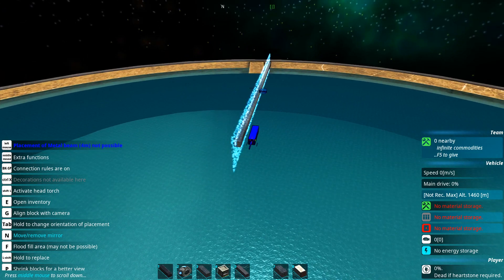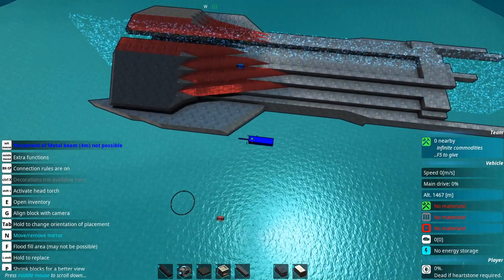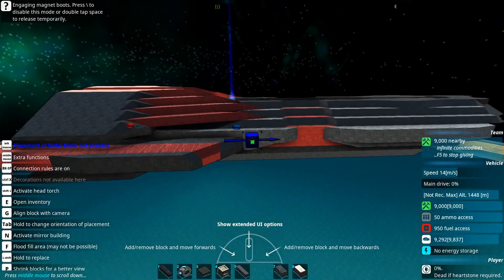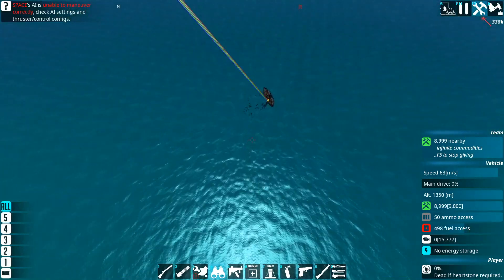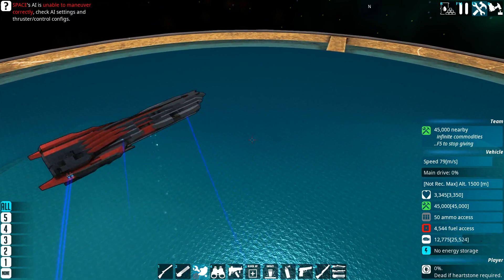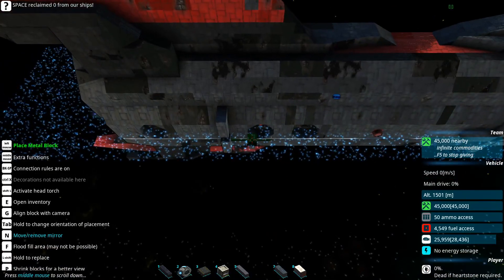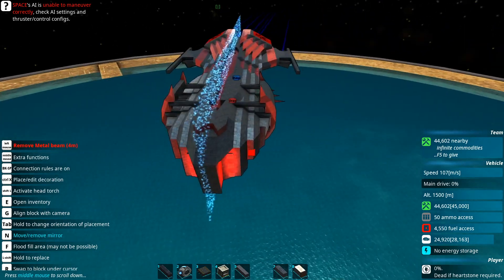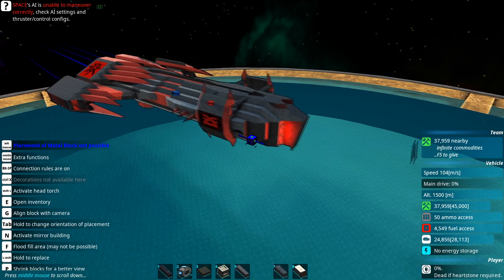Laser Spaceship! - Orbital Bombardment Build!! | From The Depths Build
In space no one can hear the pew pew pew of lasers.